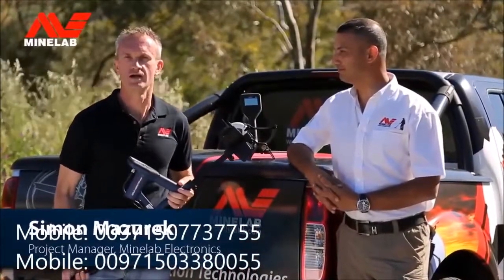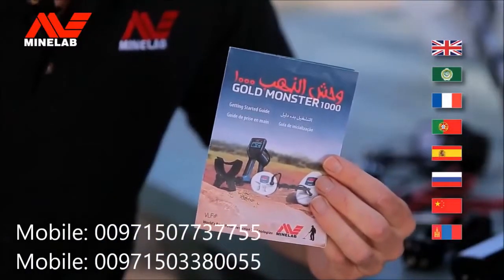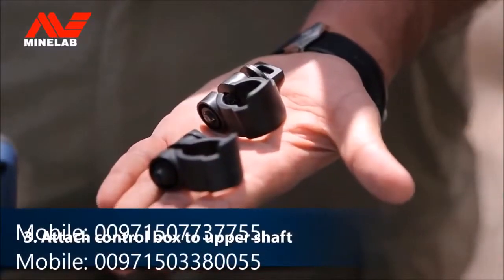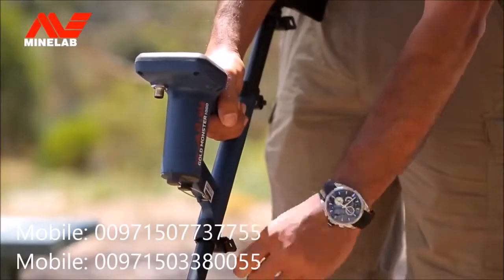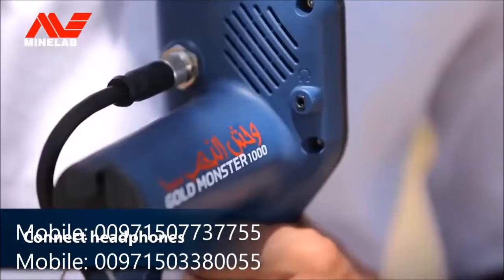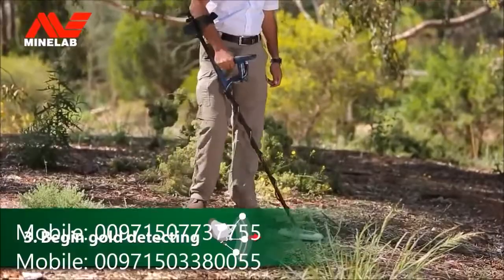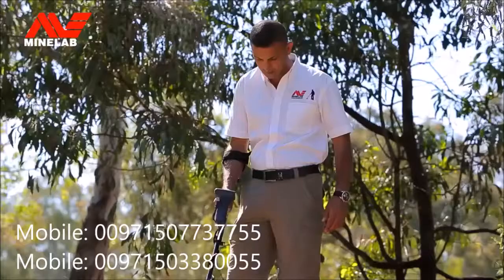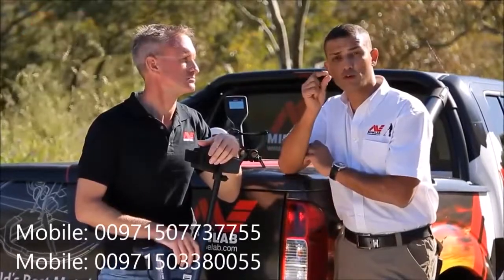Minelab Gold Monster 1000 for sale | Gold Detector in Dubai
We are pleased to offer this powerful device in 2019 with its easy to use controls and simple operation with fantastic results.
Gold Monster 1000 is a revolutionary device for gold detection of smallest gold nuggets with advanced technology to indicate the existence of gold.
Gold Monster 1000 Gold Detector Features:
 - The device has two detection modes:
1 - Gold (with Iron Reject feature)
2 - Deep All-Metal - Simple Gold Chance Indicator to give the user a clue about target gold signals
- Three Sensitivity Options:
Manual sensitivity, Auto, and Auto+.
- Adjustable Volume with 6 volume levels to suit your hearing, - Highly Adaptable with its wide ground coverage and confined space detecting .
 - Rain proof control box and waterproof coils
 - Improved ferrous/non-ferrous discrimination and copes better with conductive (salty) soils than higher frequency detectors
 - 2 search coils included